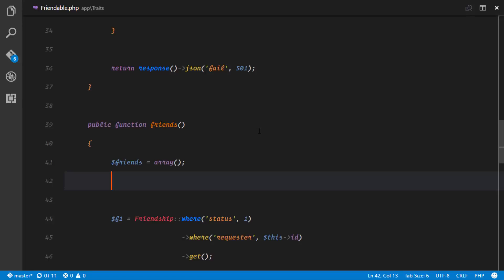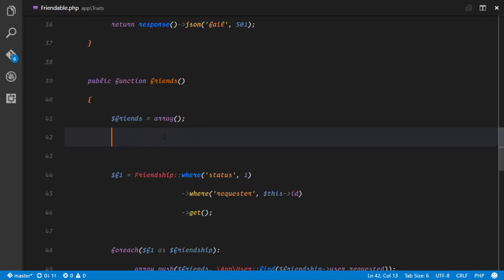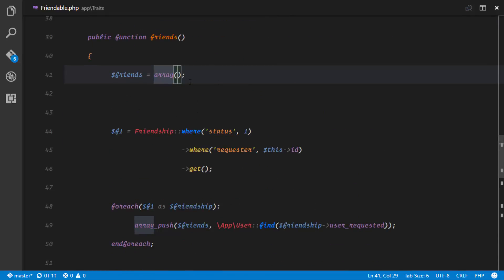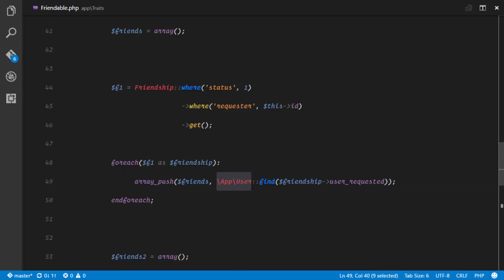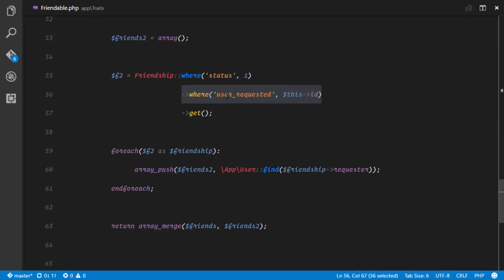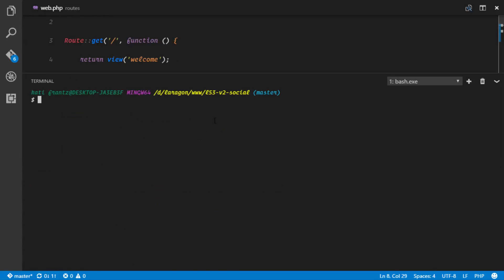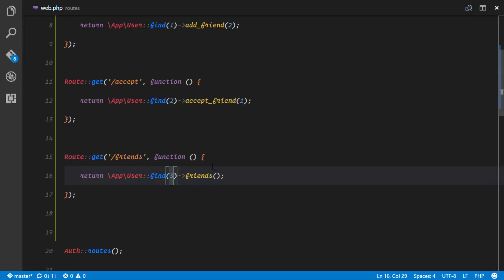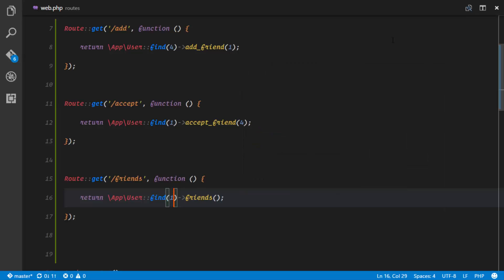Social network in Laravel 5.3 and Vuejs 2.0 #12 - Get all user's friends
Let's build a complete application with the Laravel 5.3 and Vuejs 2.0. In this video, we implemented a method to get all the friends for this user